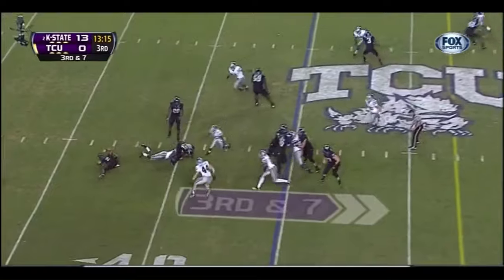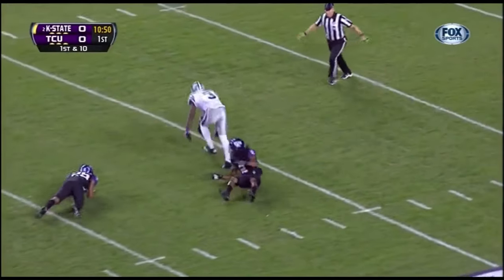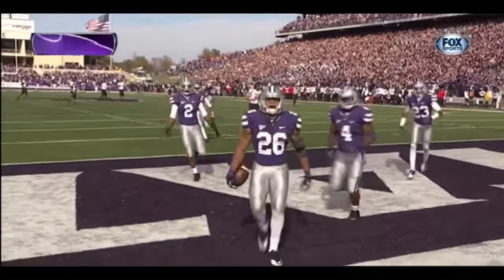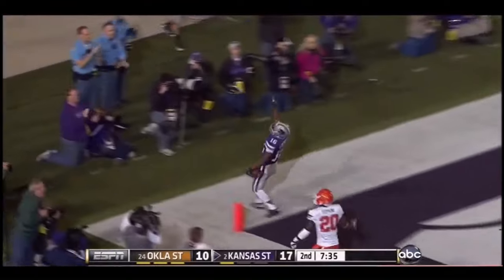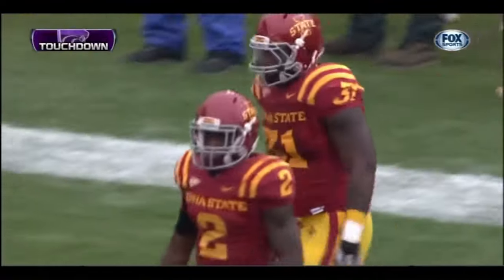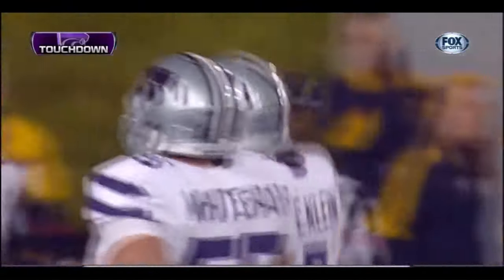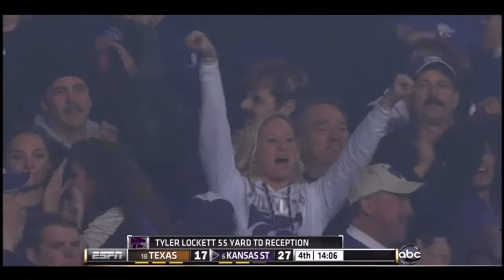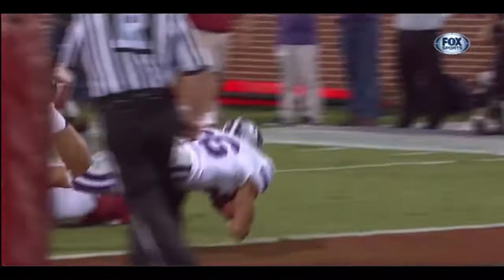K-State football top 20 plays of 2012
Counting down the best plays from the K-State Big 12 Championship 2012 season